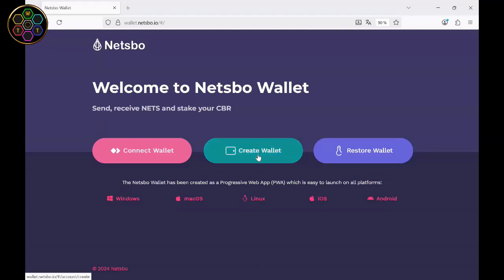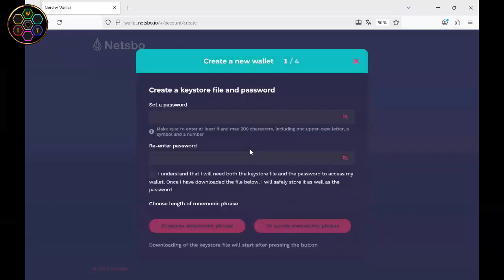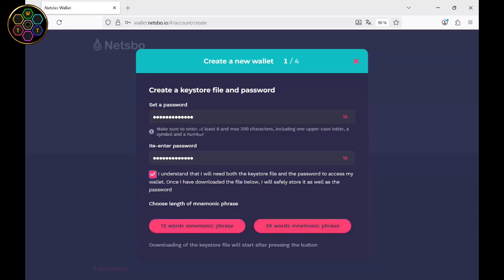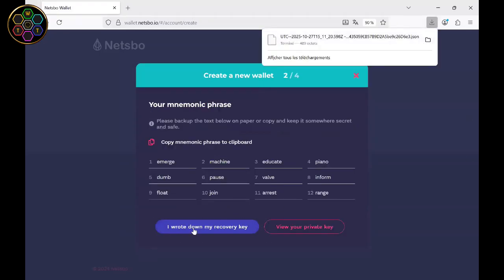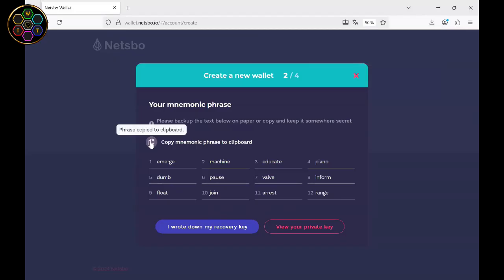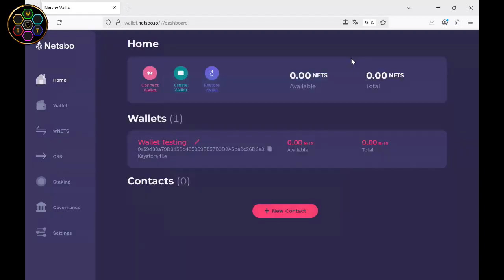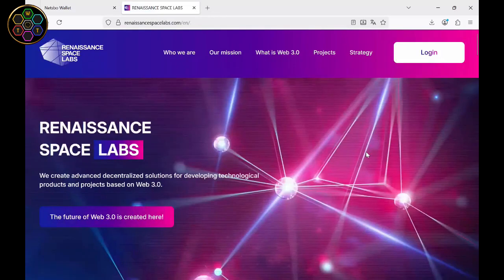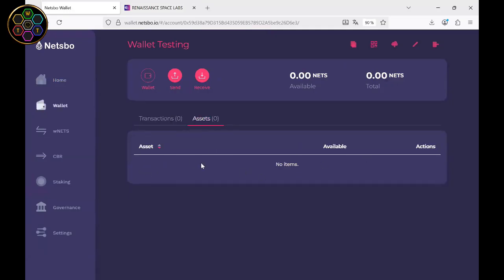How to create your Wallets and connect to your RSL account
Create a digital wallet on Netsbo and connect it to RSL – Complete step-by-step guide!

Want to secure your digital assets and simplify your transactions? In this tutorial, we show you how to create a digital wallet on Netsbo.io and connect it to your RSL account in just a few clicks.

How to use Netsbo and RSL?
Enhanced security to protect your assets.
Simplified access to your crypto assets and transactions.
Optimal compatibility with the RSL ecosystem to maximise your opportunities.

What you will learn:
Step 1: Create your wallets on wallet.netsbo.io;
Step 2: Configure and secure your wallet;
Step 3: Connect your wallet to RSL to manage your assets with ease (RSL Coin digital shares).

Ideal for beginners and experts alike! Follow this guide to get started with confidence and take full advantage of the features of Netsbo.io and RSL.